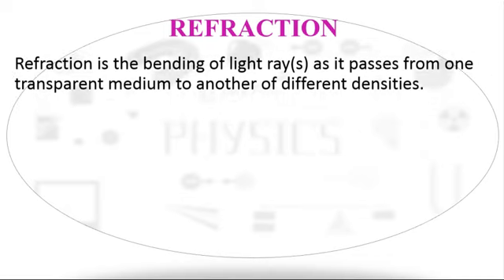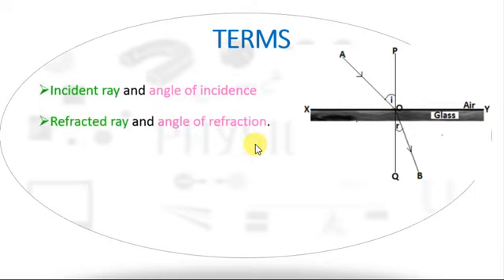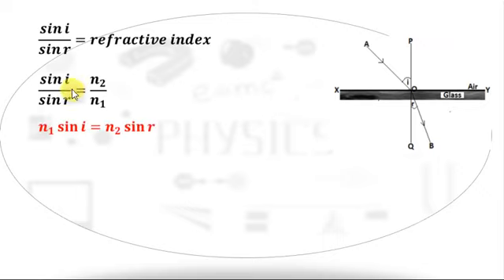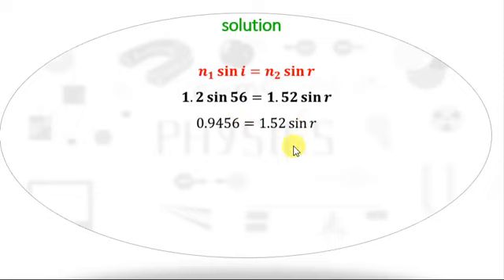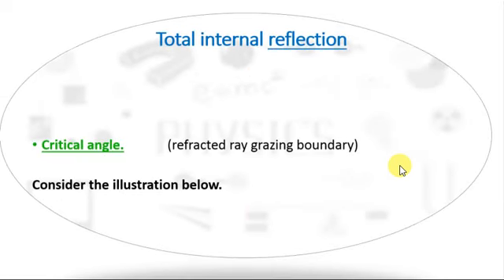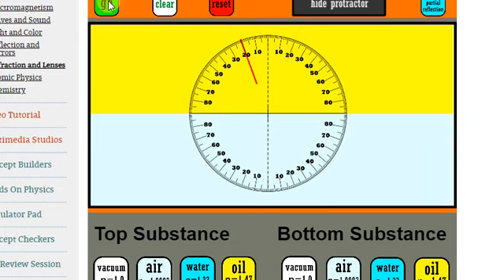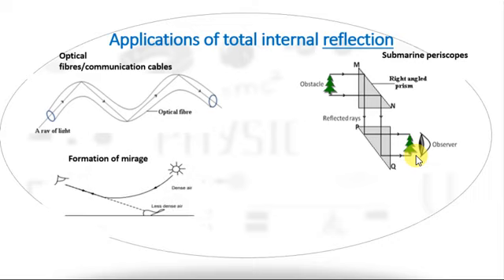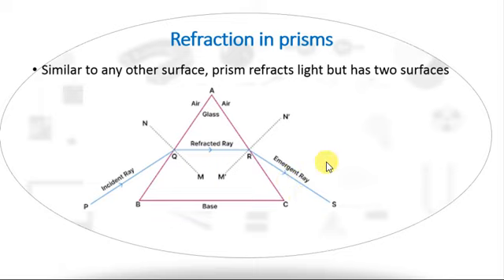Refraction of light Lesson 1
refraction at plane surfaces and snells law